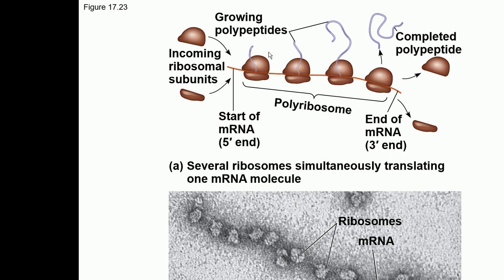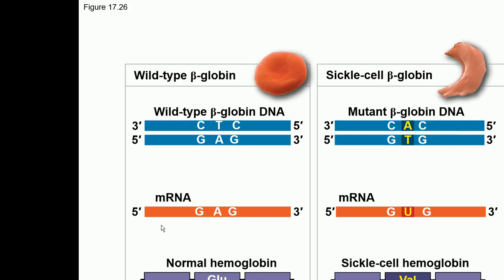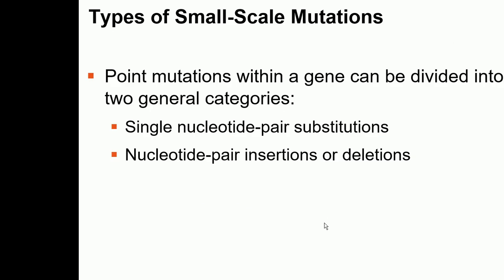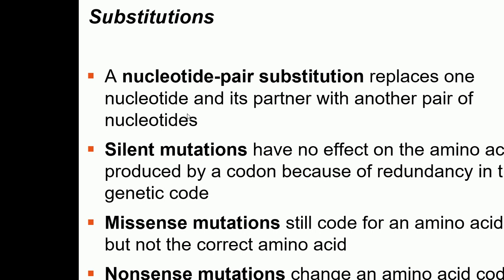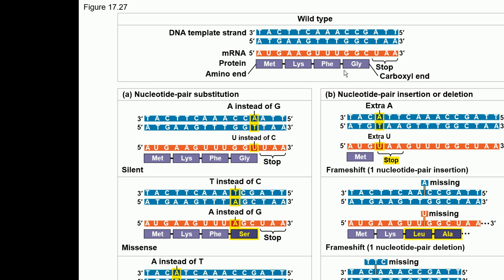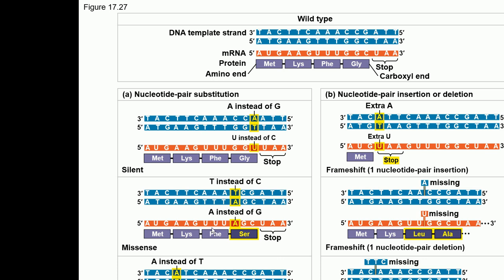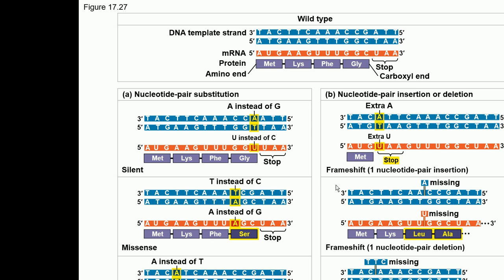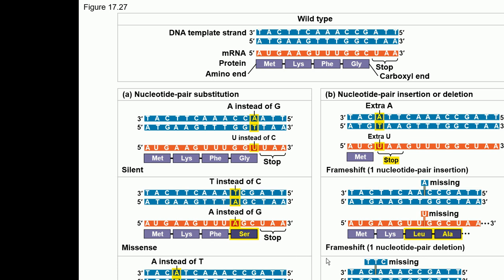UNE MB Video Lecture Mutations Week 6 KAUR